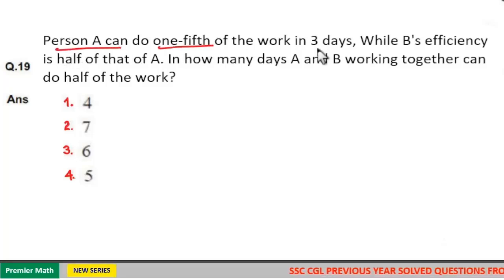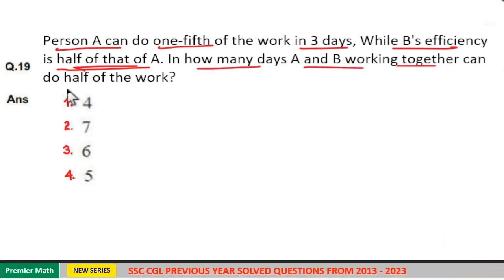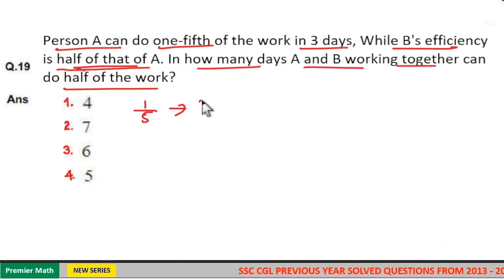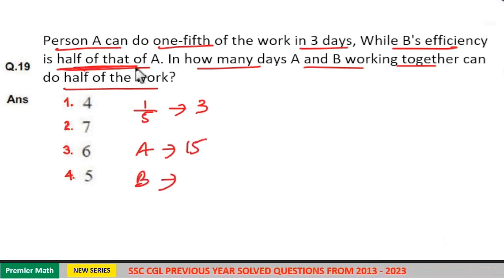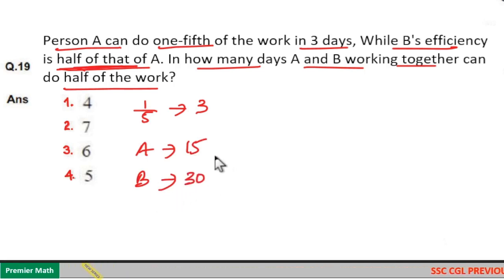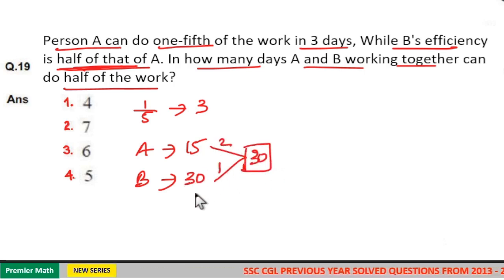Person A can do one fifth of the work in 3 days, While B's efficiency is half of that of A In how m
Person A can do one-fifth of the work in 3 days, While B's efficiency is half of that of A. In how many days A and B working together can do half of the work